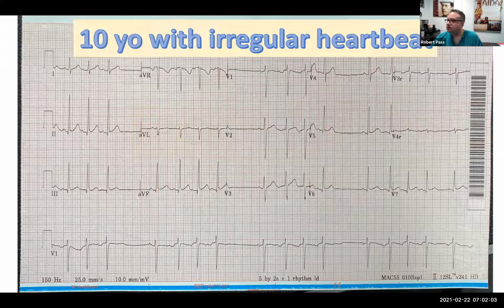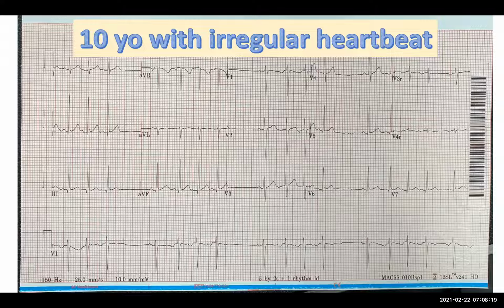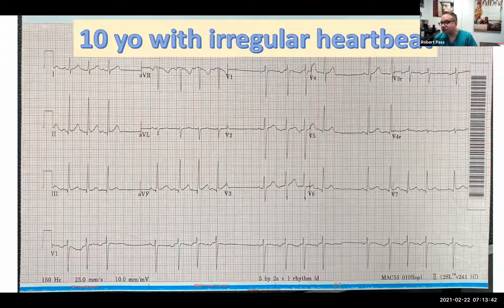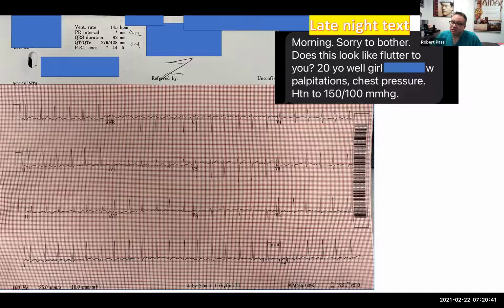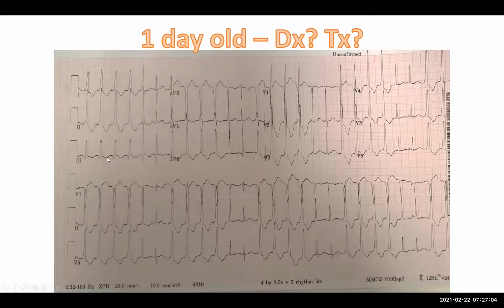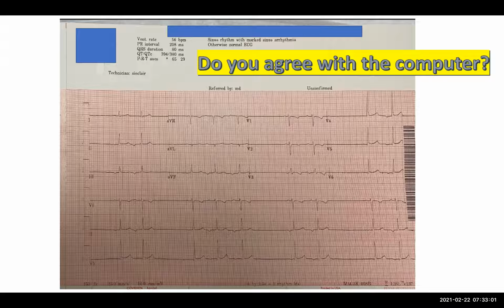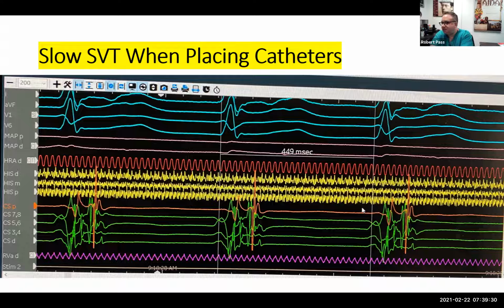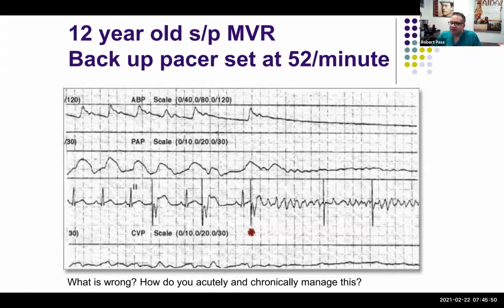Mount Sinai Kravis Children's Hospital Pediatric EP Conference 2.22.21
A review of basic electrophysiology concepts for fellows. Topics this week include:
1. Ectopic atrial tachycardia.
2. VT in a newborn.
3. SVT in the cath lab.
4. Undersensing of a temporary pacemaker.